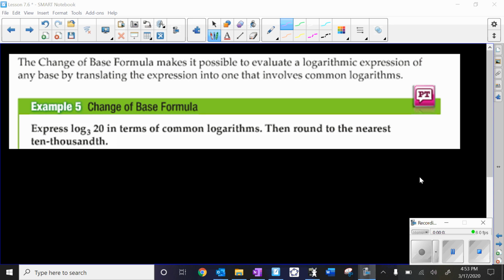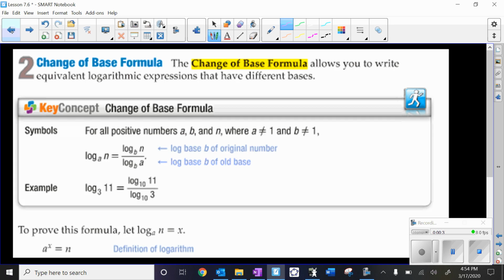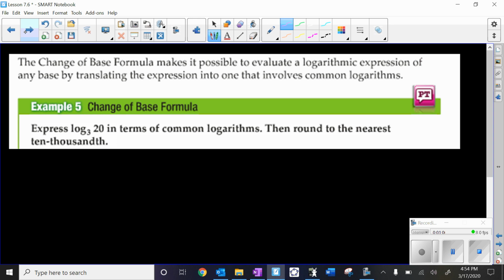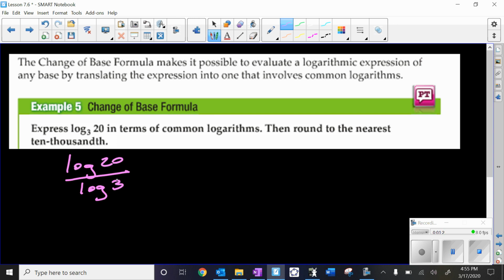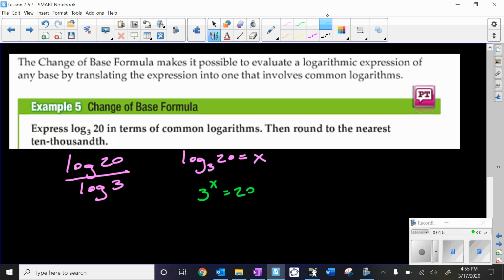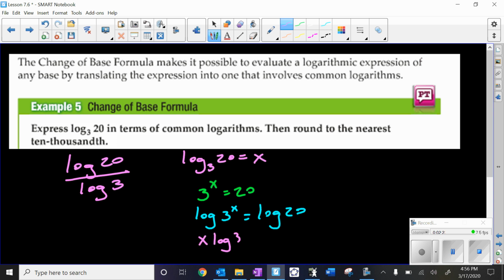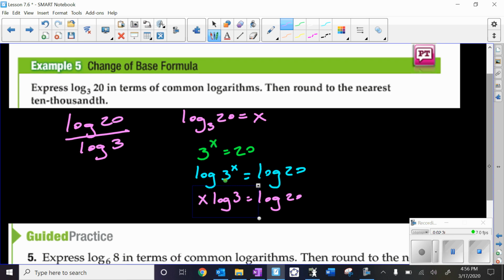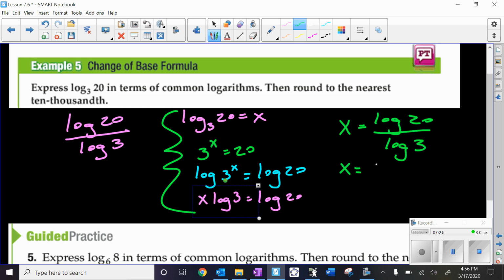Chapter 7 Lesson 6 Example 5